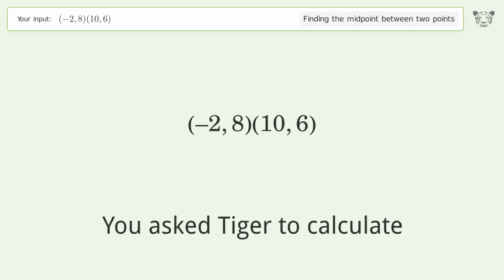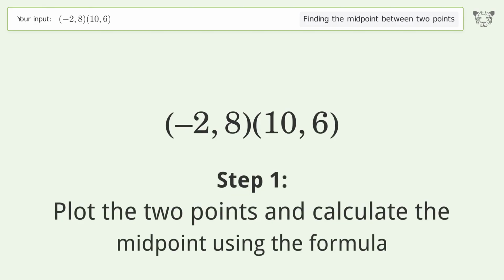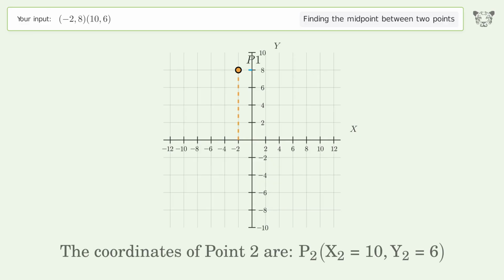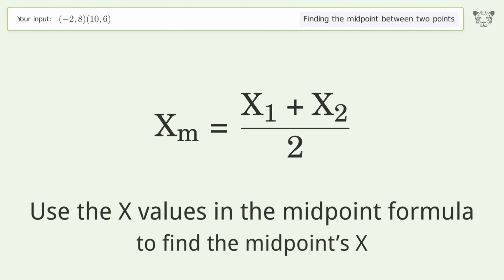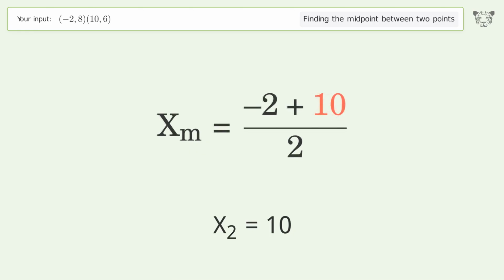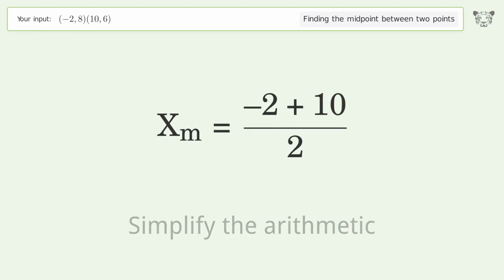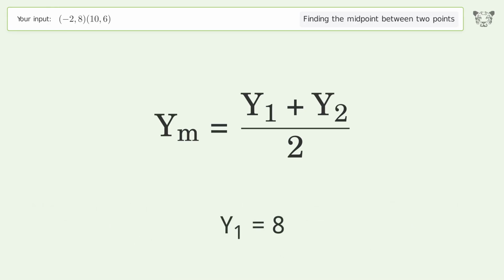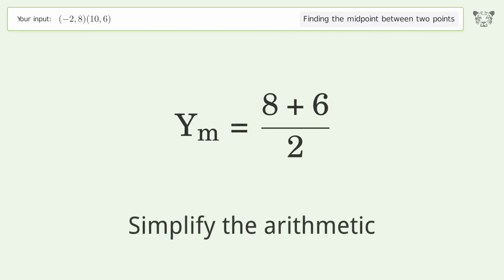Find the midpoint between two points p1 (-2,8) and p2 (10,6): Step-by-Step Video Solution